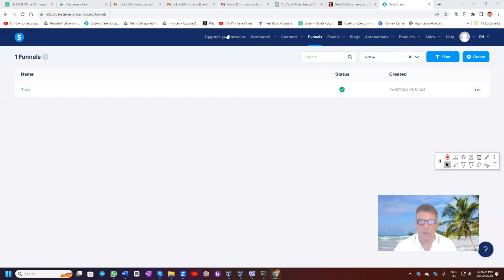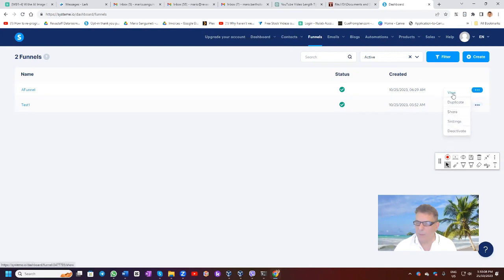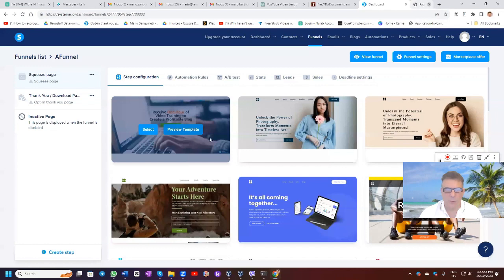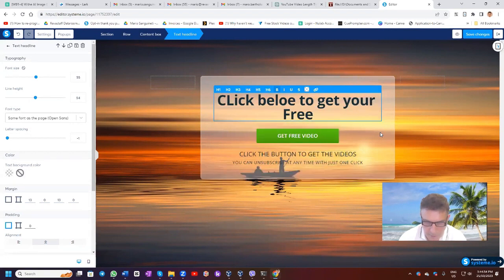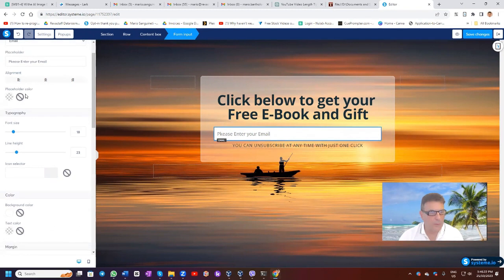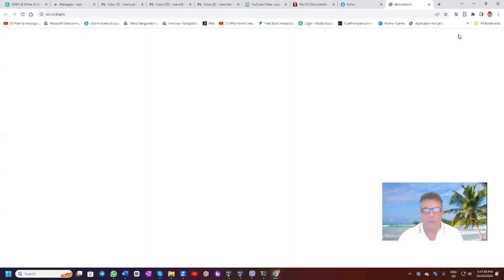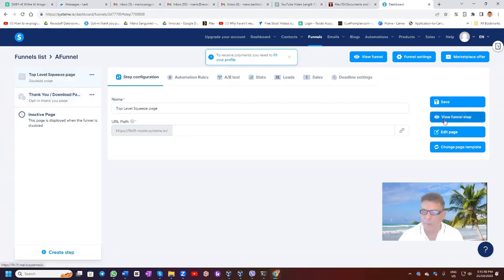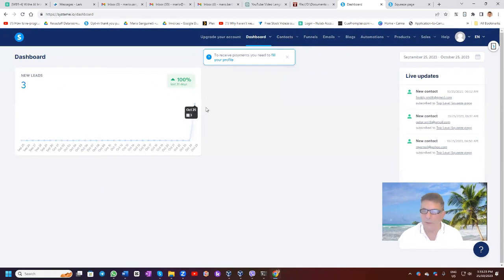Systeme io Tutorial 🌟Creating a 2 Step Sales Funnel🌟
Check out this video 🌟 Creating a 2 Step Sales Funnel 🌟 with this "Systeme io Tutorial."

🌟 Key Topics Covered:
In this video, we dive deep into the world of creating Landing Pages for your services or products that you want to sell. We explore and discuss the wrong way to build a product landing page and the correct way, making it easy to obtain emails not only from your customers but also potential customers. We use the free systeme.io funnel builder and apply strategies to help you achieve financial freedom on your terms. This involves harvesting emails for an email campaign to reach existing and potential customers.

00:00 Systeme io Tutorial
00:17 Using the Free Version of Systeme io
01.10 The Wrong Way to Build a Sales Funnel
01.39 What is The Solution?
01:43 Creating a 2-Step Sales Funnel
02:10 Start of Systeme io Tutorial to build a 2 Step Sales Funnel
03:47 The Squeeze Page or Magnet Lead Page
06:30 The Opt-In or Bridge Page
07:10 Testing Everything
07:51 Showing your captured Emails
08:07 How to Obtain my Free E-Book from
08:37 How to Get your Free Version of Systeme.io
08:52 Thank for Watching Systeme io Tutorial
09:02 Finish